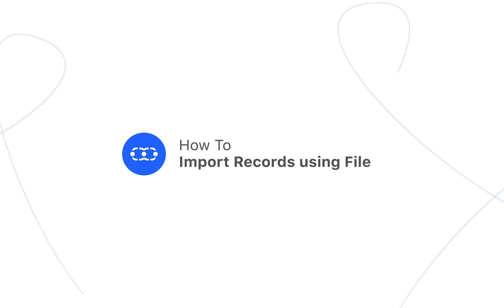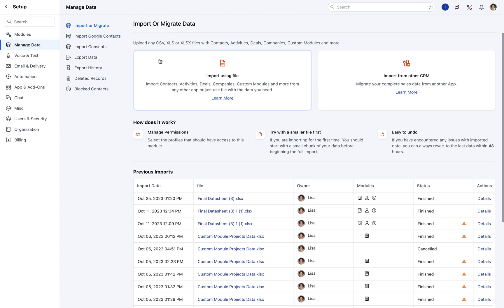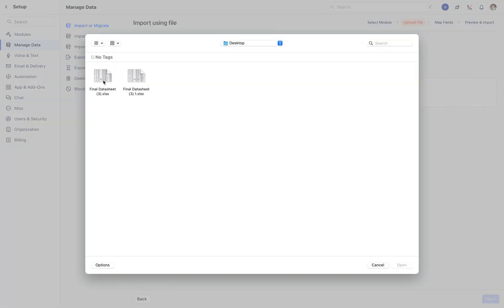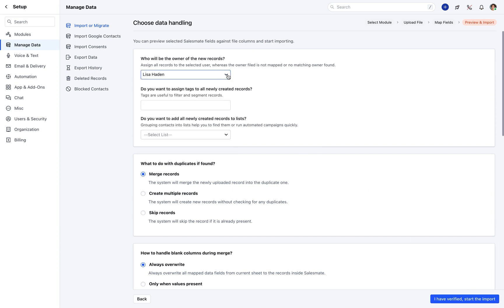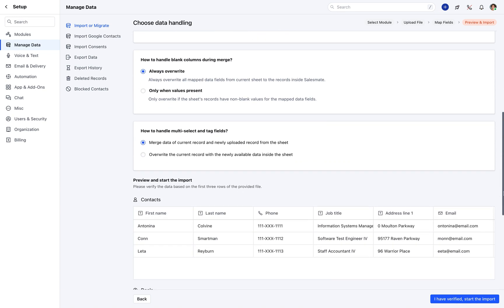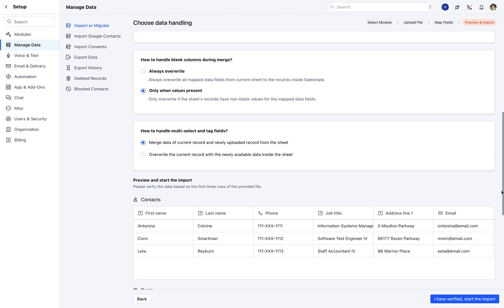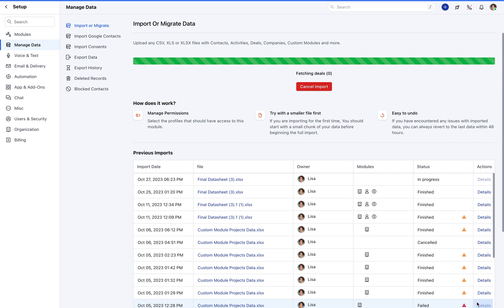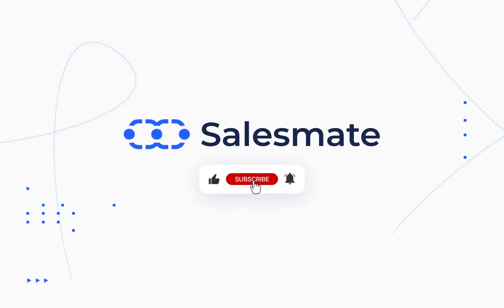Importing Records using File - Salesmate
Importing records is crucial as it streamlines the process of integrating external data, enhancing the organization's ability to manage customer information effectively